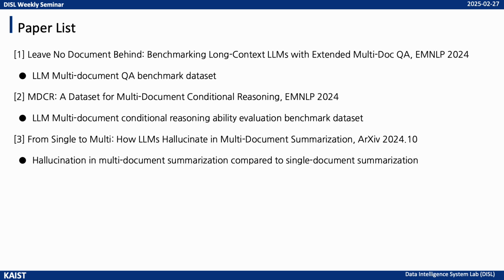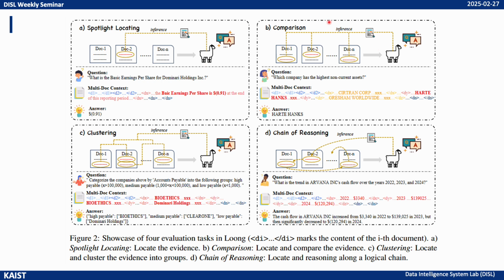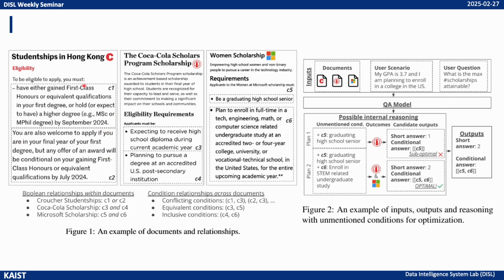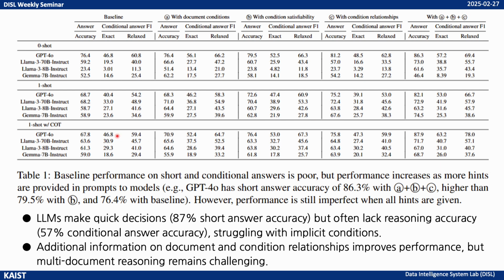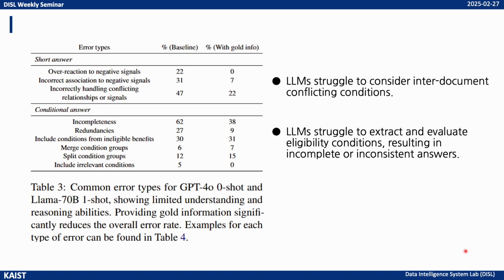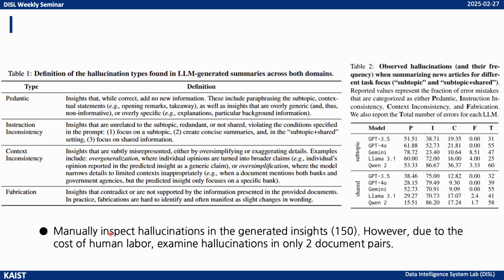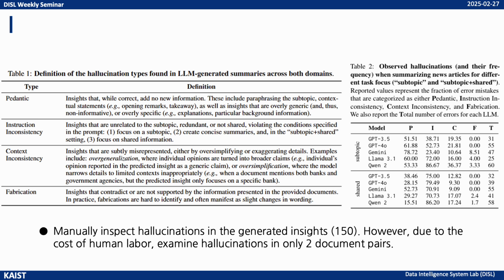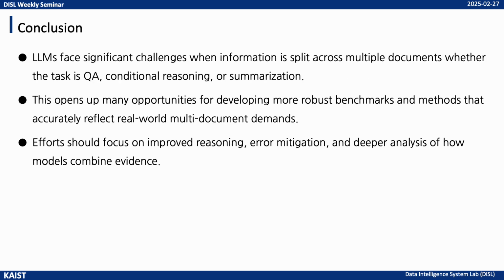DISL Review: Understanding LLMs on Multi-Document Tasks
This is a review of multiple papers - Understanding LLMs on Multi-Document Tasks: Benchmarks for QA, Reasoning, and Summarization.
Paper Lists:
[1] Leave No Document Behind: Benchmarking Long-Context LLMs with Extended Multi-Doc QA, EMNLP 2024
[2] MDCR: A Dataset for Multi-Document Conditional Reasoning, EMNLP 2024
[3] From Single to Multi: How LLMs Hallucinate in Multi-Document Summarization, ArXiv 2024.10

This talk was proceeded in English by our Phd student, Hyangsuk Min.

이번 세미나는 multi-document 와 관련된 아래의 세 개의 논문을 리뷰하였습니다.

이번 세미나는 우리 박사과정 민향숙 학생이 영어로 진행했습니다.